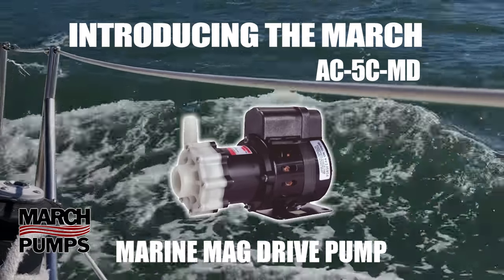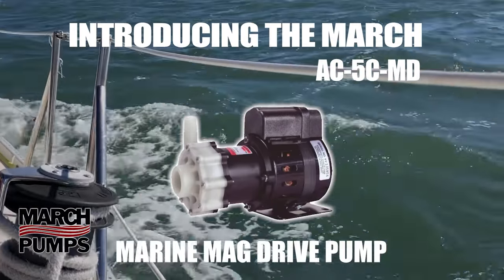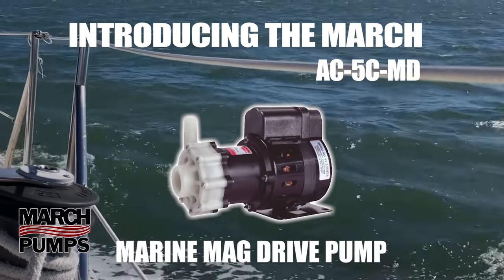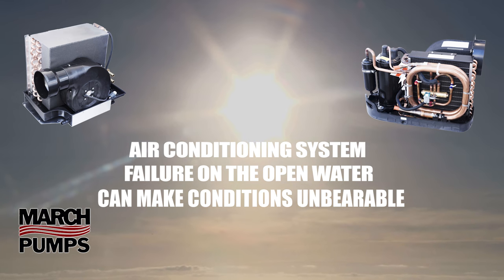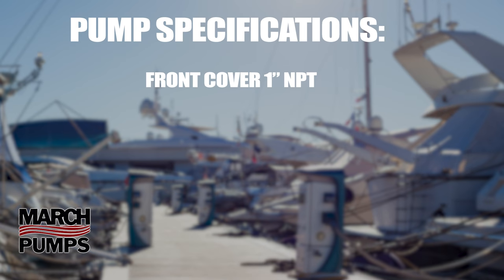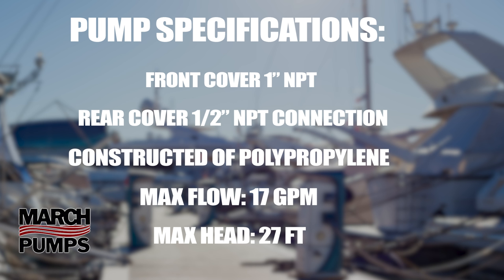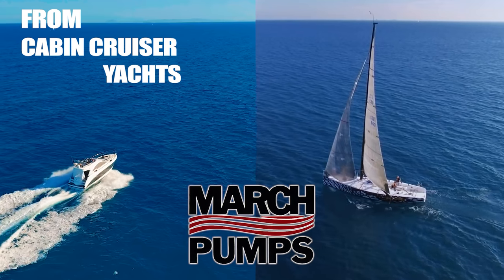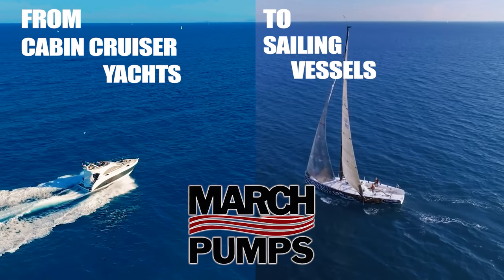March Pumps AC-5C-MD marine mag-drive pump for AC systems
March Pump’s AC-5C-MD is a seal-less centrifugal magnetic drive pump. From cabin cruiser yachts to sailing vessels, March pumps are the leading choice for marine air conditioners and seawater circulation systems. It can generate a maximum flow of 17 gallons per minute at 1 foot, and its maximum head is 27 Feet (11PSI). The standard motor is a 1 Phase 115V or 230V. The standard wet end is composed of Polypropylene, Buna N, Ceramic, and Ceramic Magnet. The March AC-5C-MD marine centrifugal mag-drive pump is capable of handling fresh water, salt water, and many more corrosive chemicals, acids, and solvents. To determine if the March AC-5C-MD is suitable for your application, please contact Burt Process.